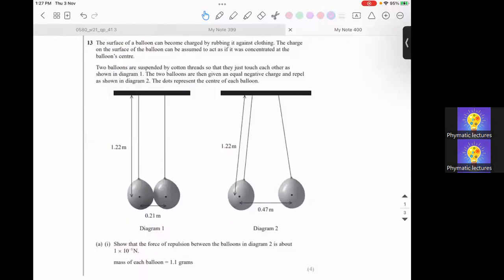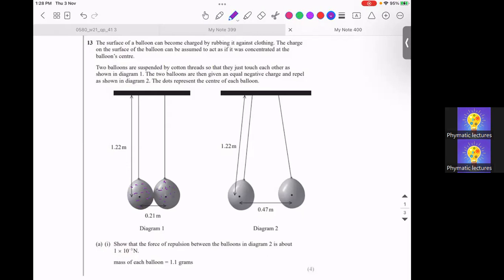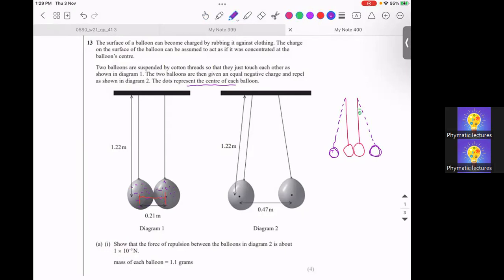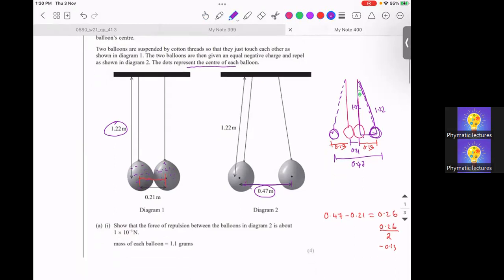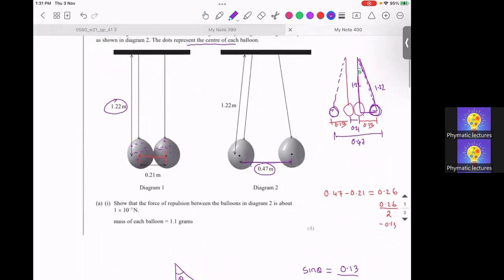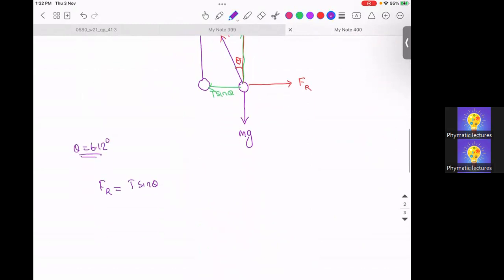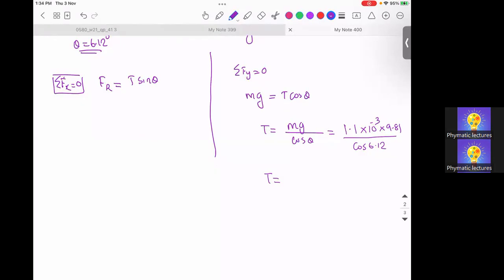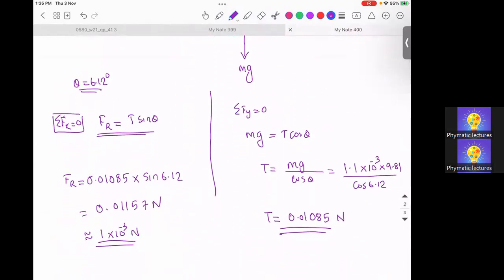alevel paper4 edexcel electricfield ial pearson phyics unit4 jan2022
WPH14/01- unit 4 - Further Mechanics, Fields, and Particles
Question Number 11 a (1)